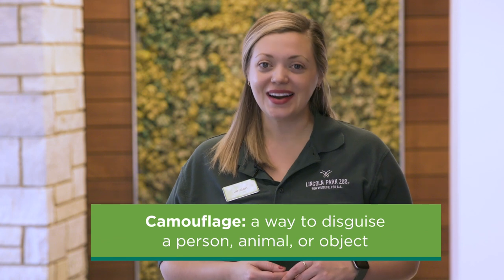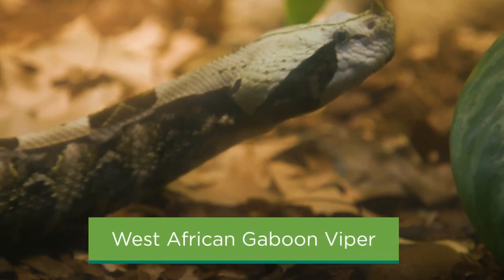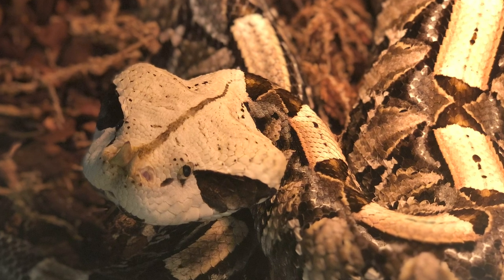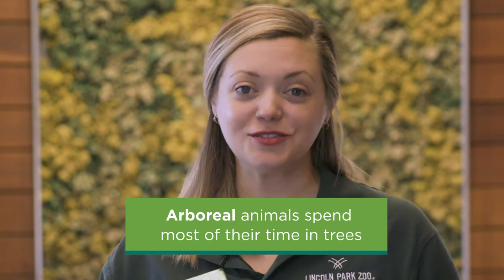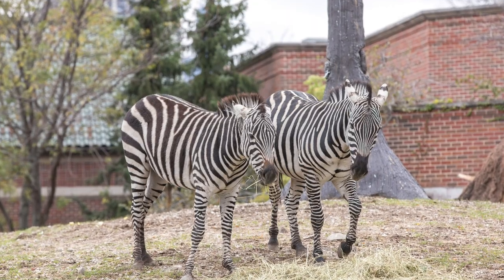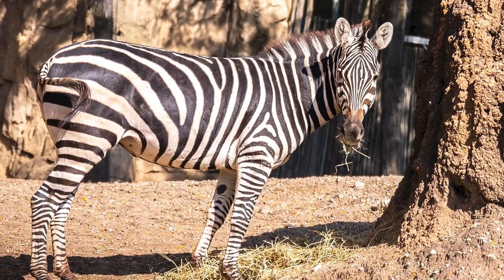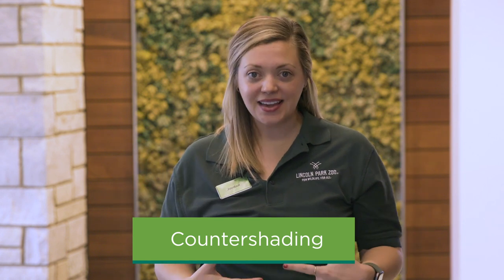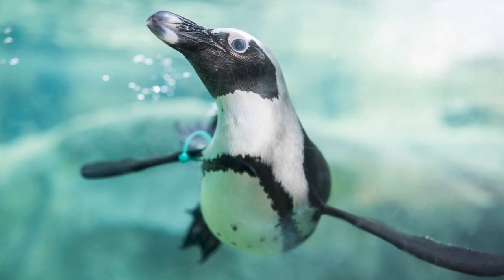Who’s Hiding?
How do animals hide or confuse predators? With camouflage! Discover how unique coloration and patterns help species survive in the wild – from snakes, to penguins, to zebras. Then, use your skills to camouflage an animal in a drawing of your own!

Video Producer/Editor: Sean Raju
Illustration: Ashley Bedore and Nicole Hodur
Photo and Video: Julia Fuller, Bryan Summerford, Sharon Dewar, Todd Rosenberg, Chris Bijalba